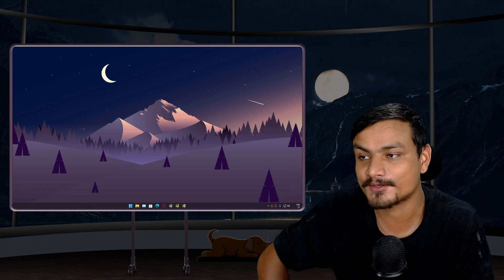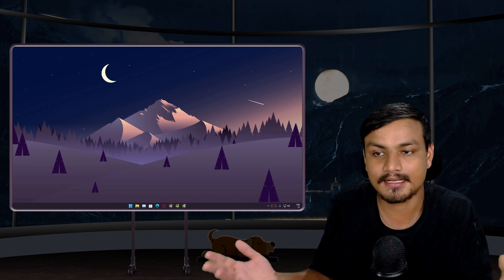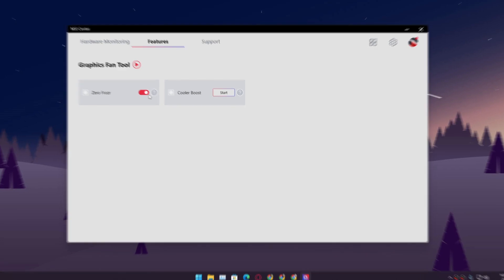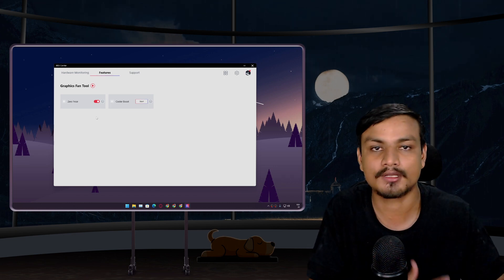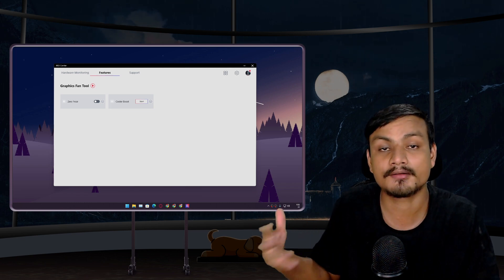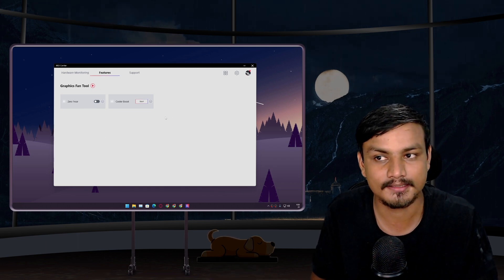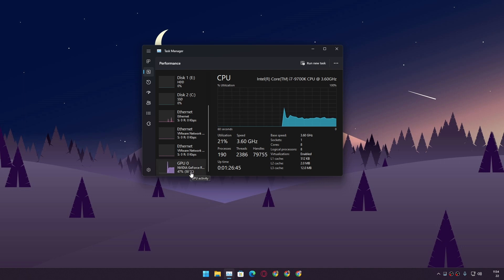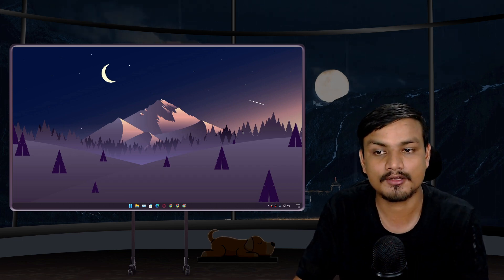Easy Trick To Lower Your Graphics Card Temperature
is your GPU's temperature too high ? as long as you know that your GPU is not damaged then there is one thing you can do to improve your GPU's cooling system. This is a very simple and easy trick to  lower your GPU temperature.